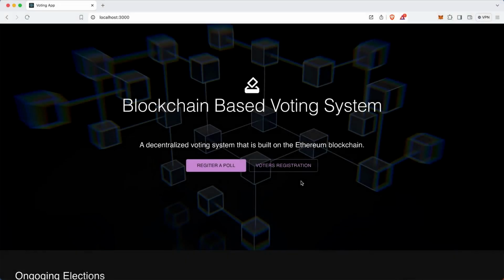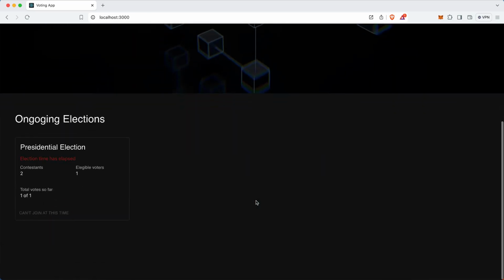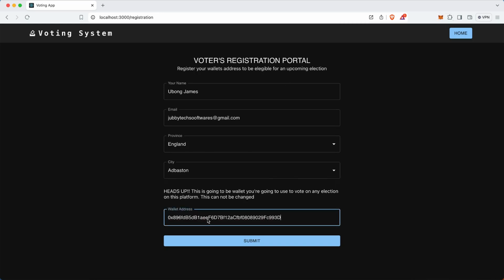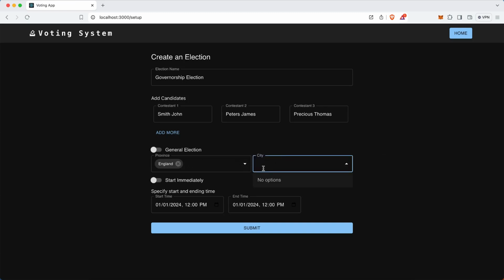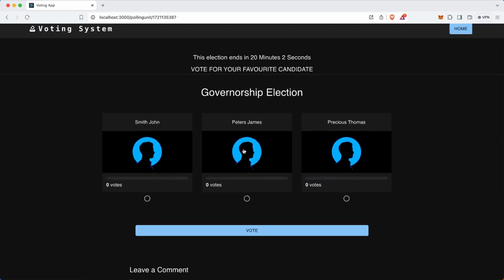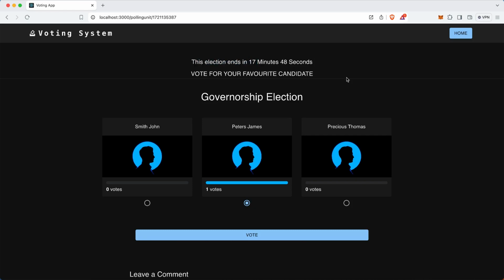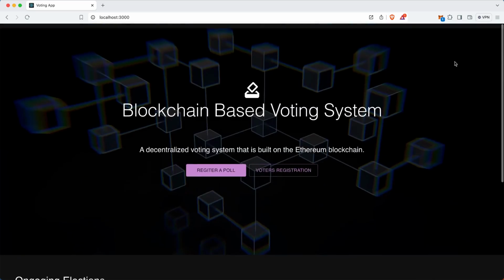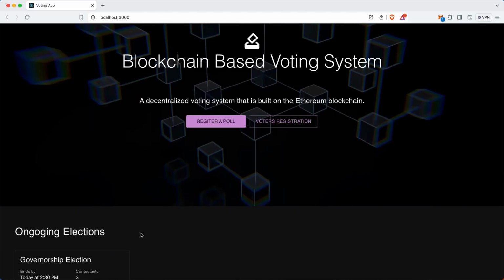Decentralised Voting App build on Blockchain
A review of a blockchain voting system

Welcome to JubbyTech Media! Your go-to channel for everything related to tech software development. Join us as we dive into the fascinating world of app and software creation, exploring basic design components, step-by-step tutorials, and showcasing our own innovative apps and websites. Whether you're a beginner or a seasoned developer, there's something here for everyone.